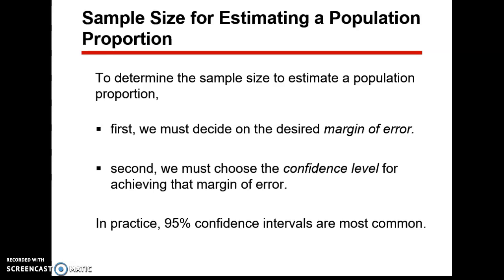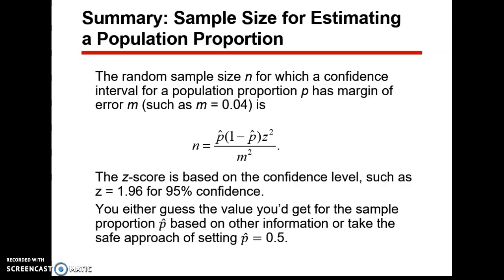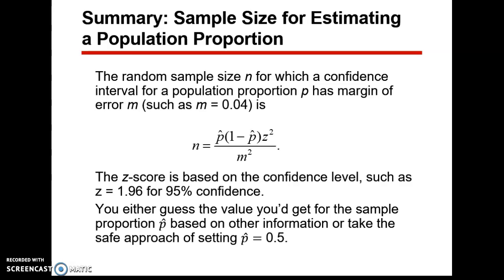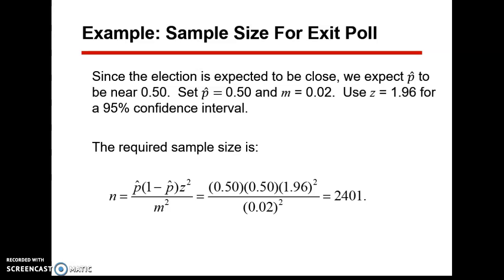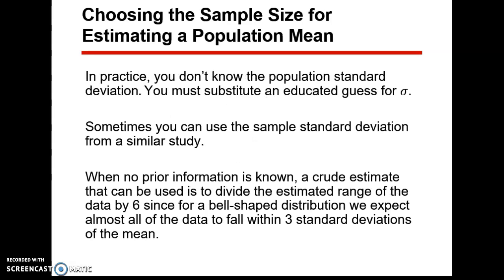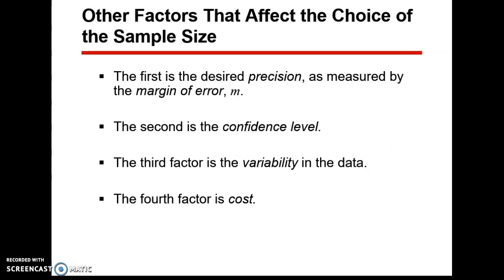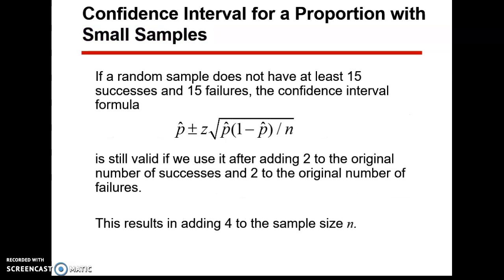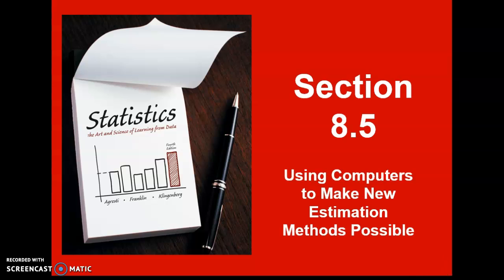Ch8.4 Choosing n for a study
Gives formulas for n for a proportion sample and n for a mean sample